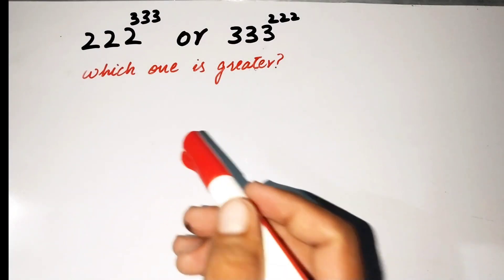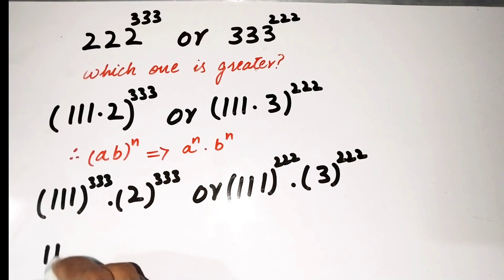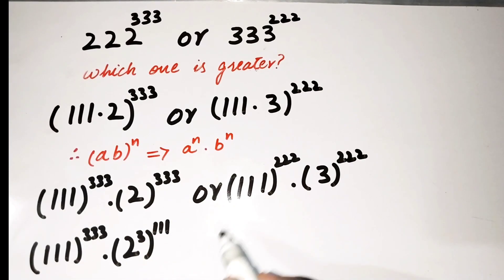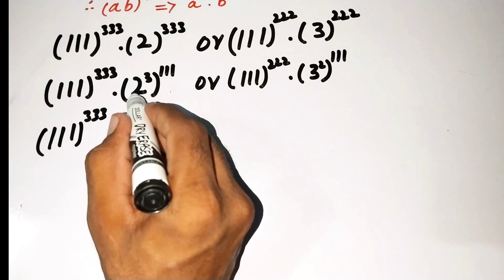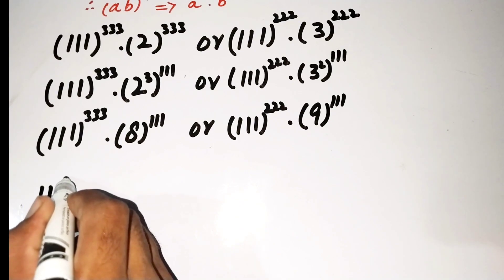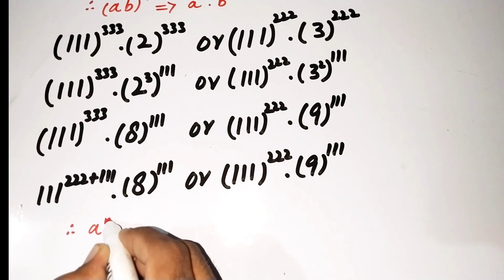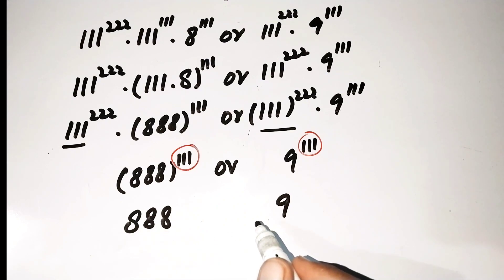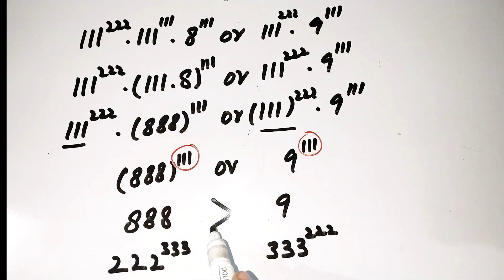Which is bigger 222^333 or 333^222 || Olympiad Math Questions || Explored Maths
Which is bigger 222^333 or 333^222 ||
Which One is Greater value || Olympiad Math Questions || Explored Maths